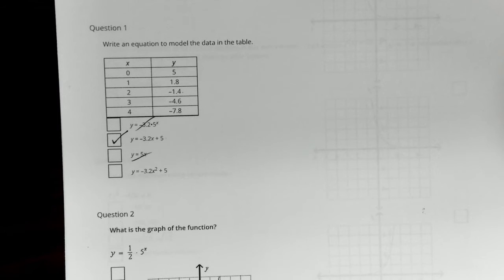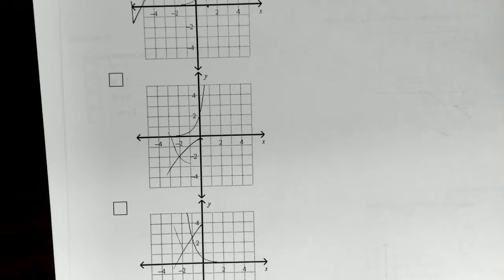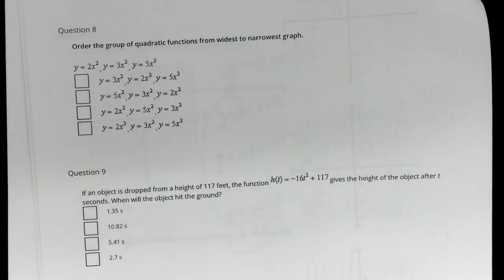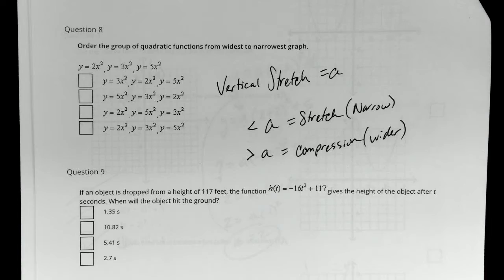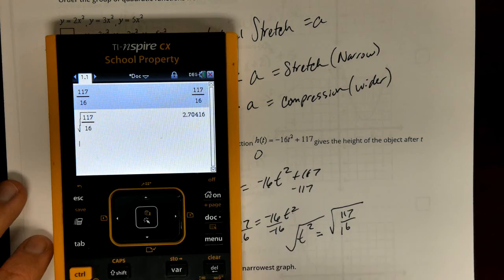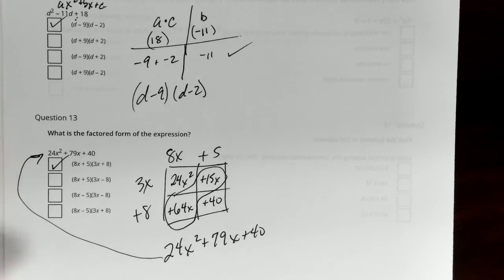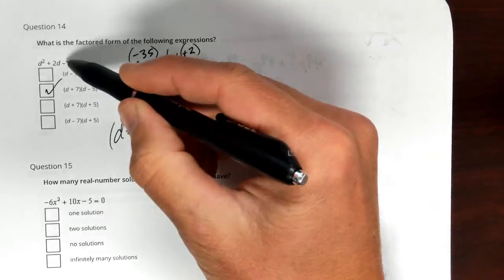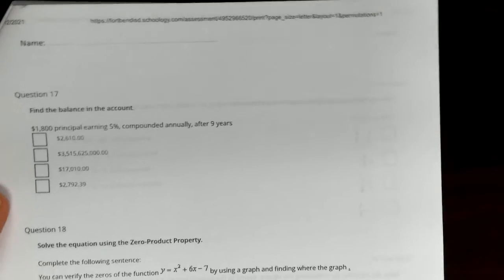Semester Exam Review Part 1